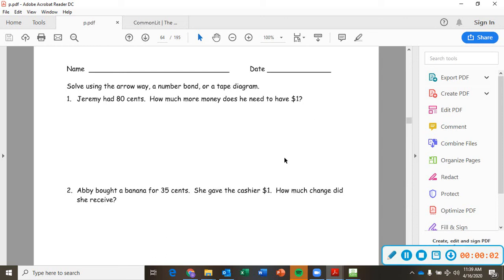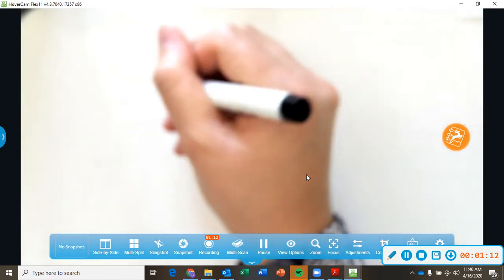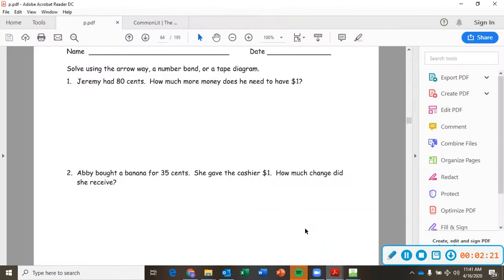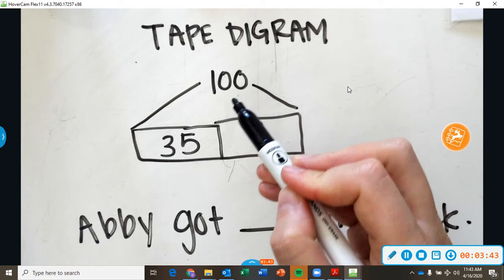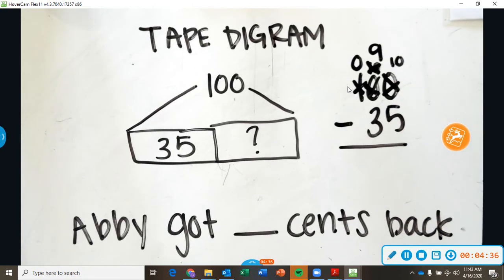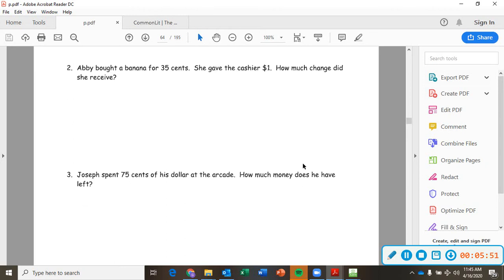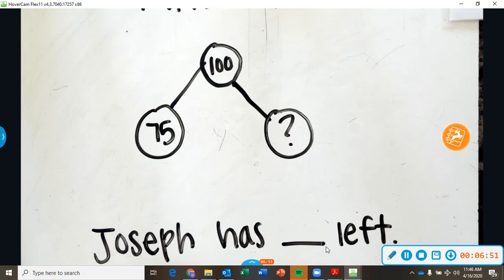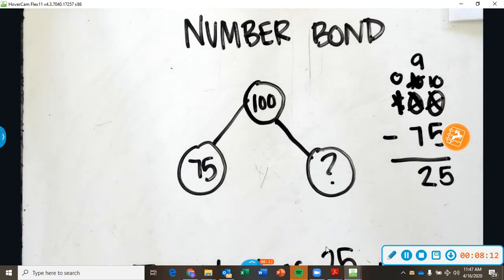Math Strategies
Arrow Way, Tape Diagram, Number Bonds